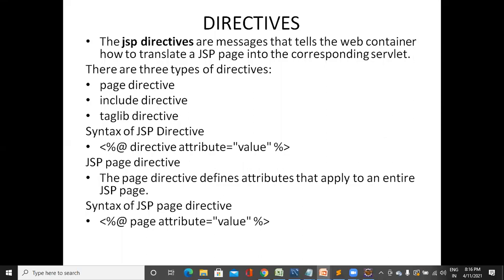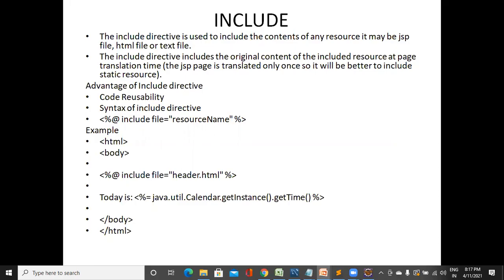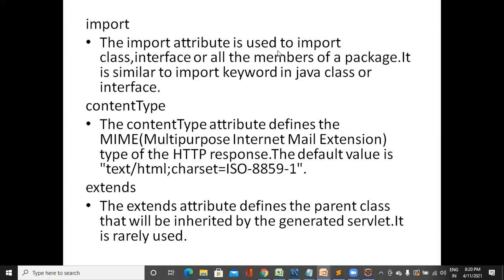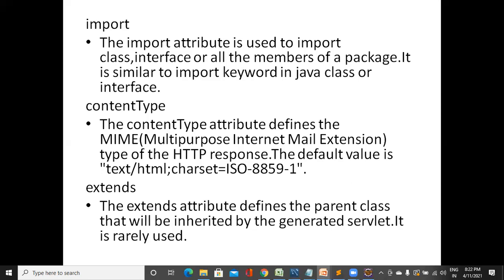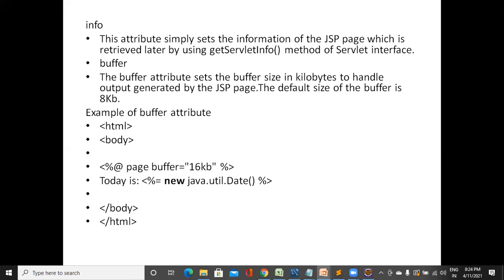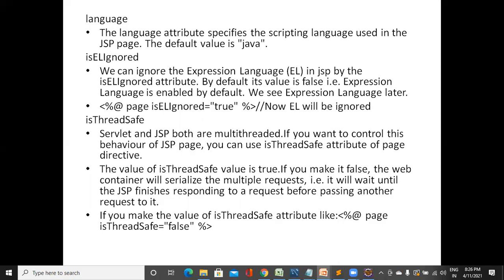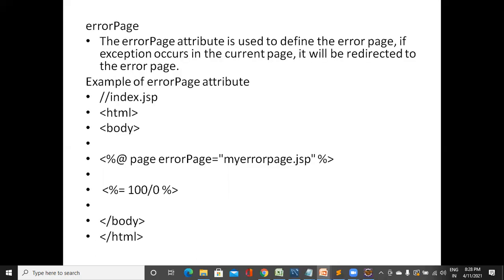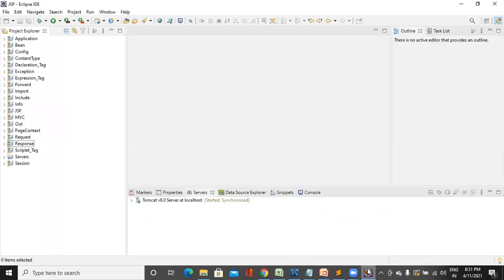Advance java complete guide from basic to advance. Part - 40